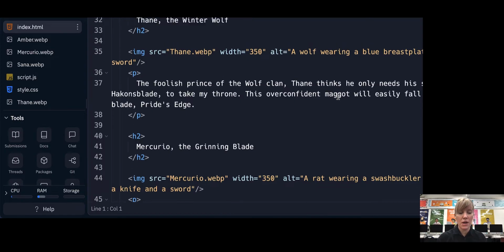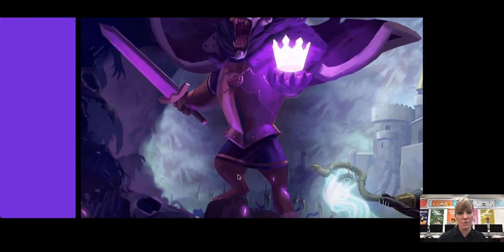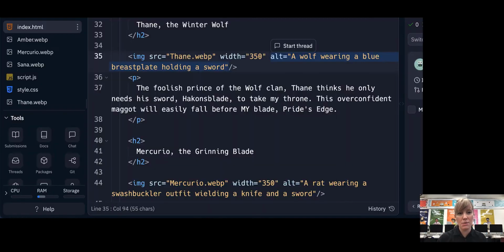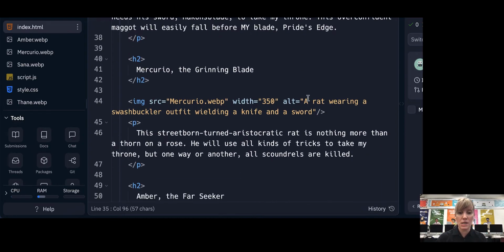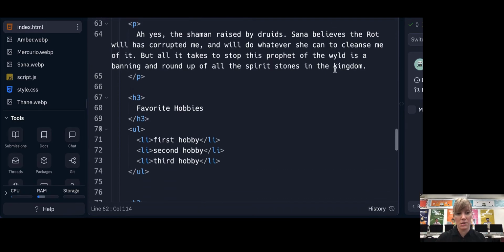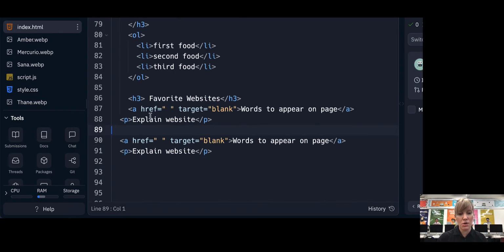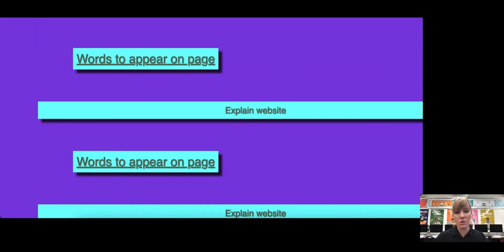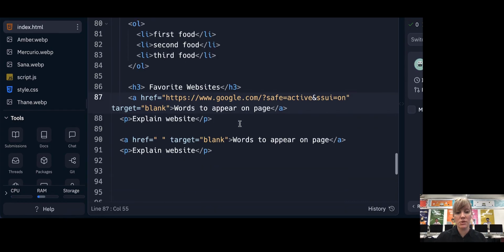Fan Page #7 Alt Text and Target Blank